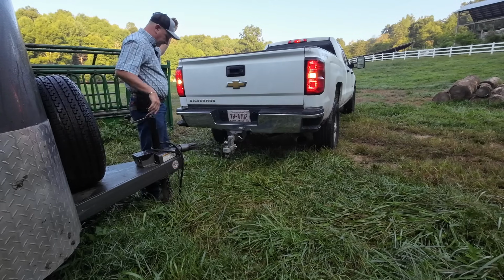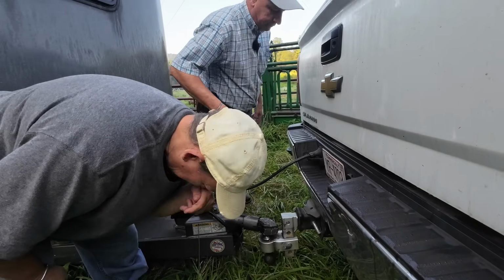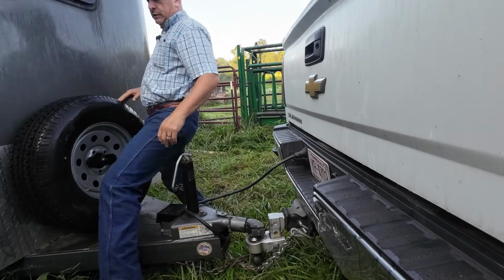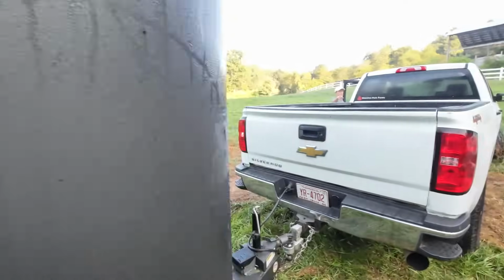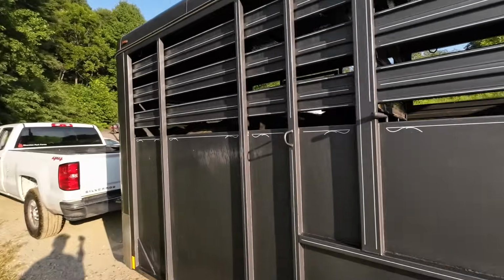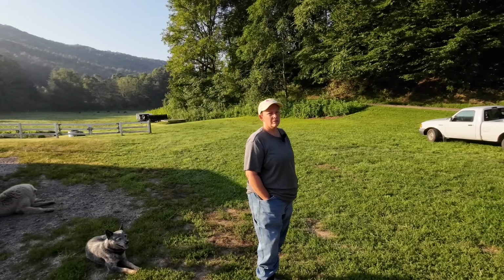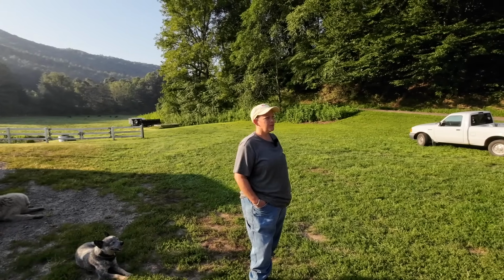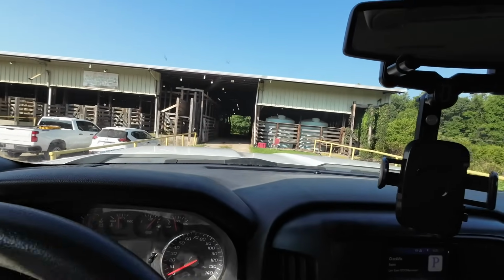Turning COWS Into CASH!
Turning Old COWS Into CASH!

We are working to clean up our herd and cattle operation and have some older cows that need to go.  Let's see if we can turn them into cash.

And yes, we do watch Just A Few Acres Farm